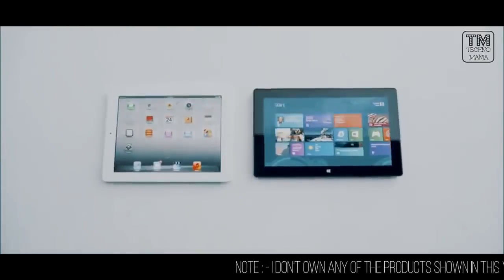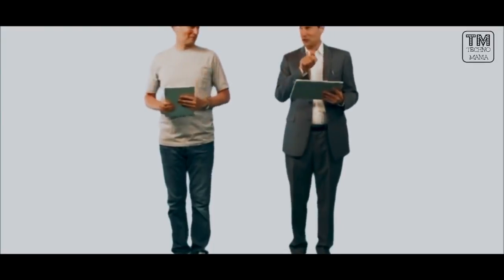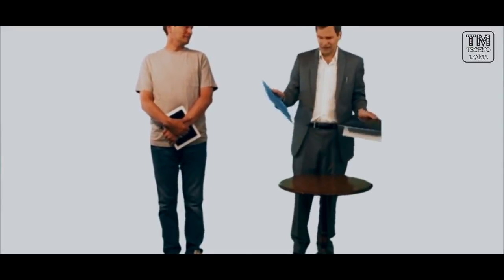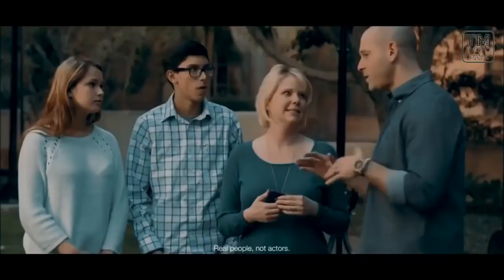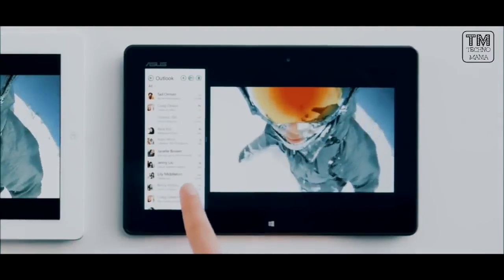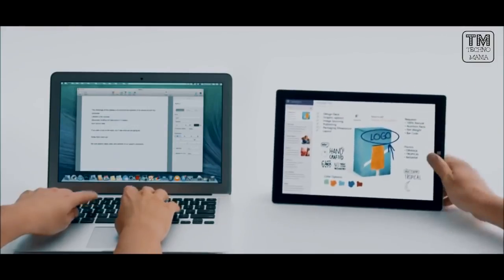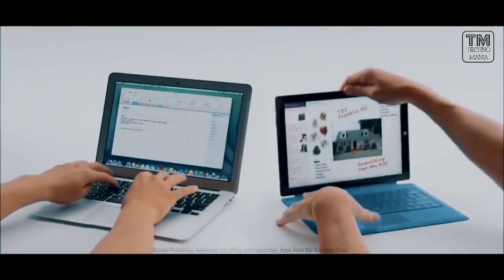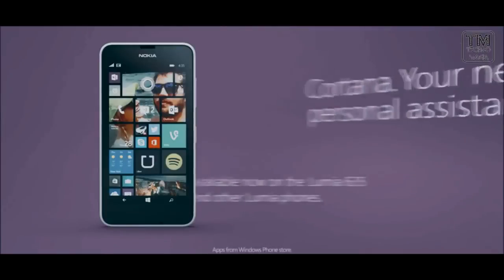Microsoft Makes fun Of Apple You will hate Apple after seeing this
MICROSOFT MAKING THE FUN OF APPLE
OUR CHANNEL TO GET THE LATEST NEWS.